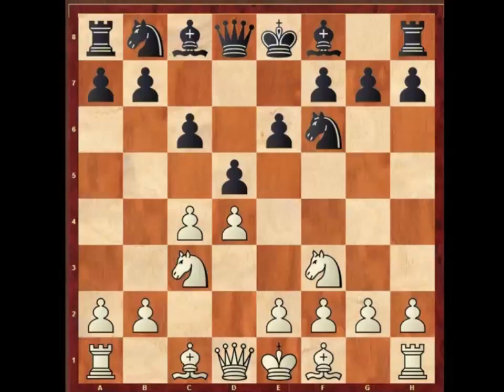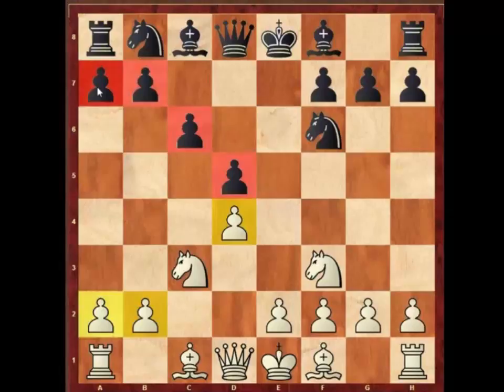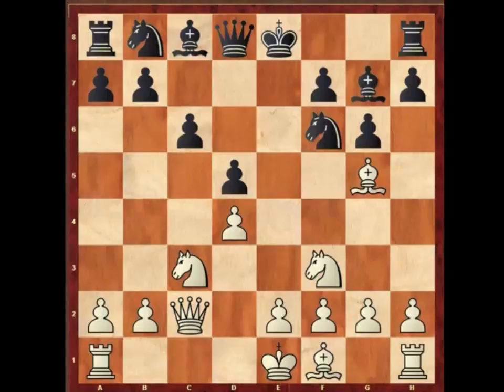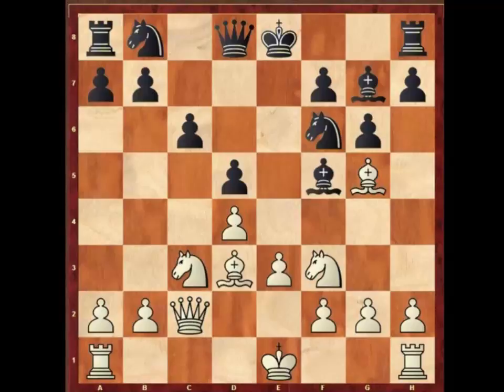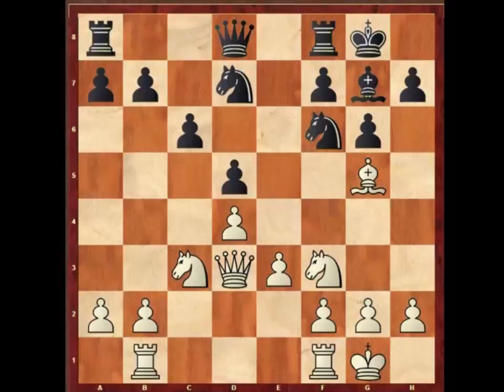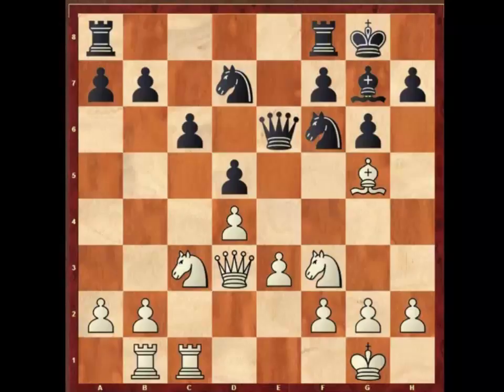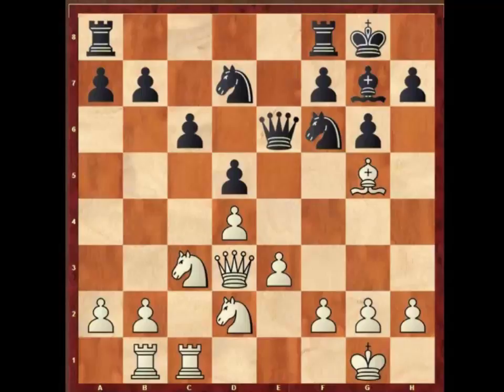The Minority Attack by International Master Attila Turzo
Get out best premium video lectures from our guest authors and save 76 USD along the way!

In this webinar, Attila Turzo will explain the deep strategic plan involved in approaching the Minority Attack, from the very basic level to advanced techniques and ideas.

Moreover, not only ideas – he will also introduce some of his novelties. Furthermore, he will discuss many transformations to these positions, like from the Queen’s Gambit Declined.

NOTE: This is just a small part of the webinar.